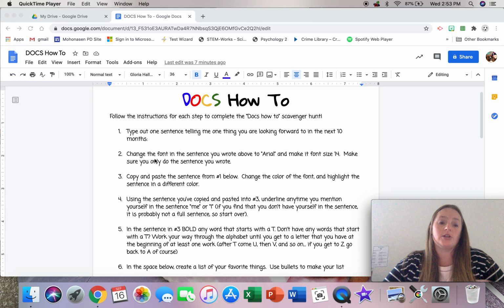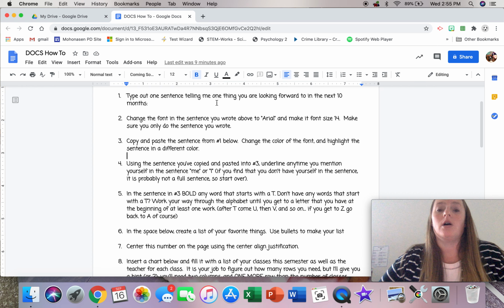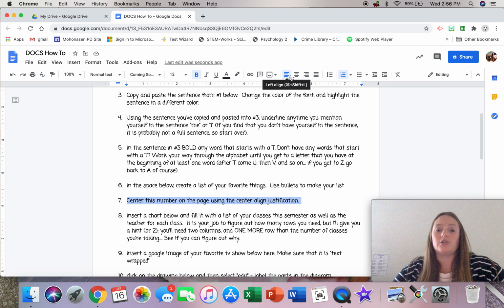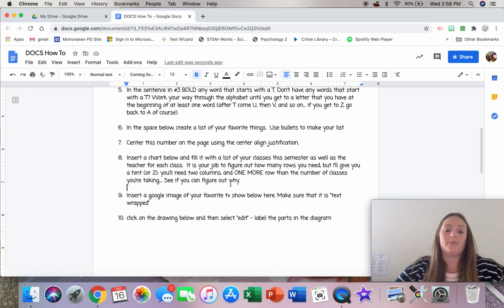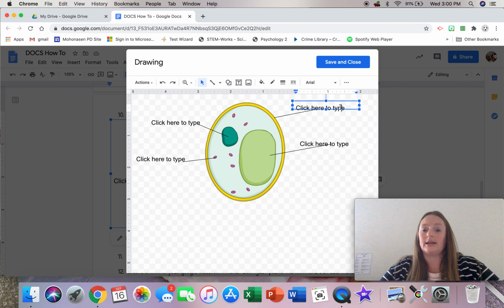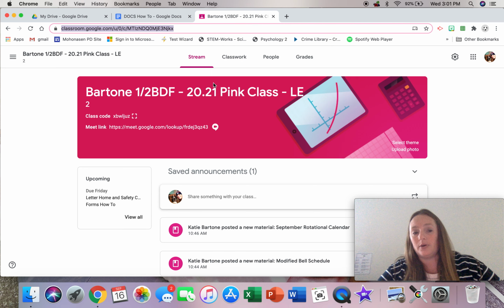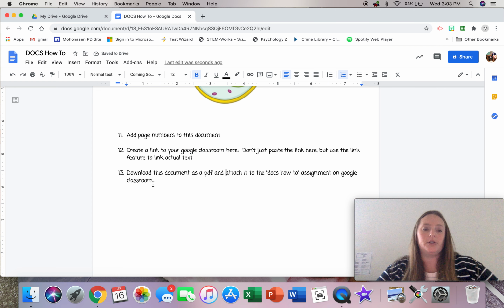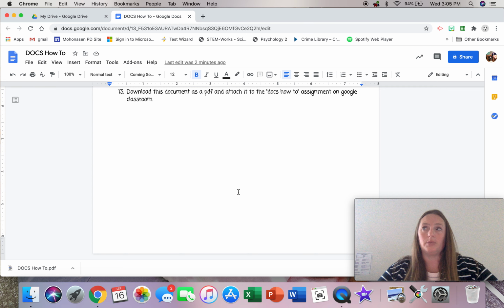Docs How To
A little video to explain a docs student scavenger hunt